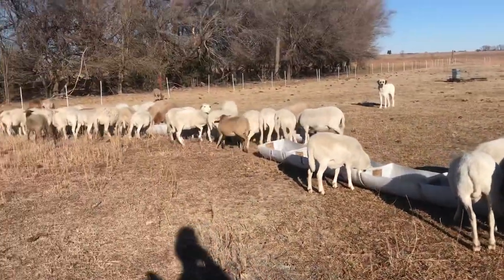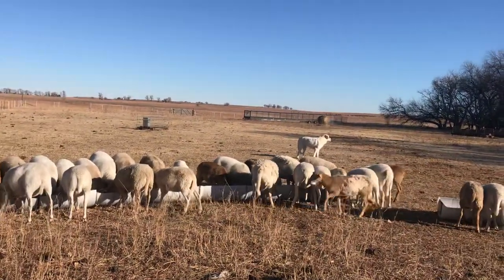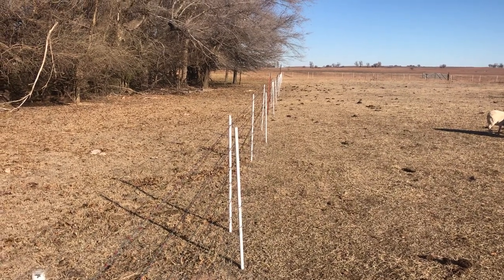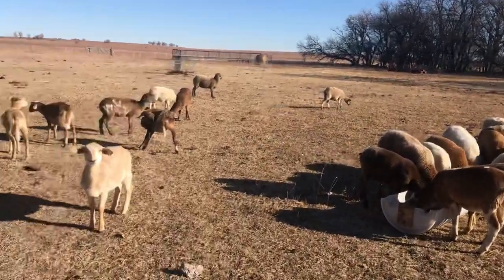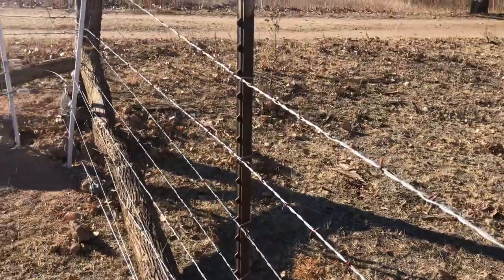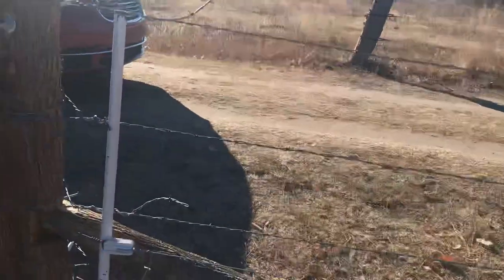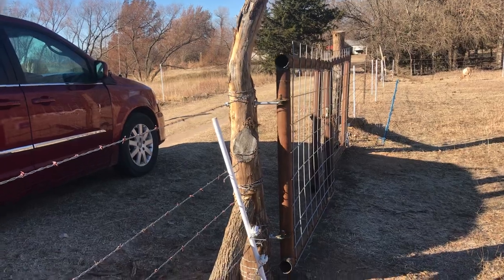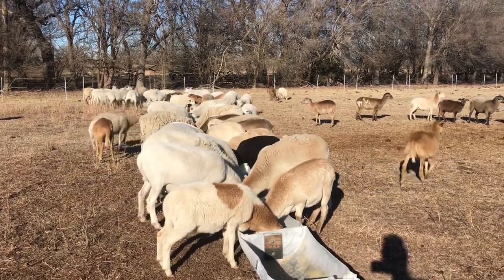Our SHEEP DRY LOT for Winter | Barb Wire Offset with Hi Tensile Electric | Sheep Farming in Drought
With a D4 drought this Summer our stockpile is being saved for the cow herd. We normally run our sheep behind 2-3 strand hot wire but with nothing to graze we were worried about them developing bad habits of jumping. Since we plan to grow our sheep flock we decided it wasn’t a bad idea to have a large area to hold sheep and be sure they stayed in. This lot is a 6 strand barb wire fence with 2 strand hi tensile electric. We plan on keeping our sheep here all winter feeding hay and fodder. We plan to plant a cover crop eventually in this lot and possibly use it for calves/cattle in the future.

Thank you so much for being here & supporting our channel!
Ryan & Kelsey +the kids